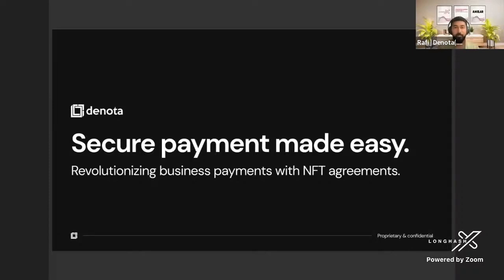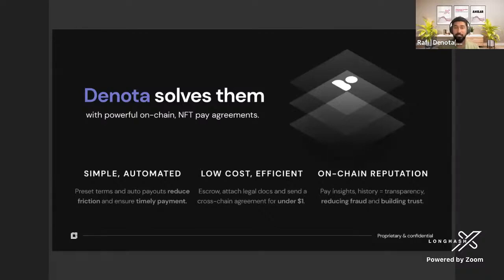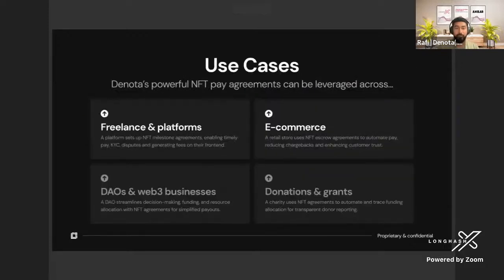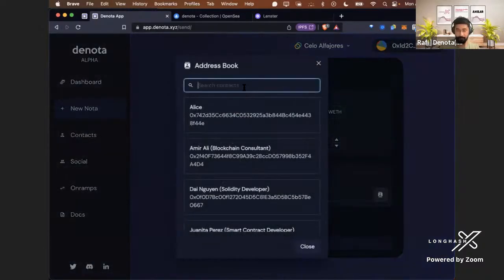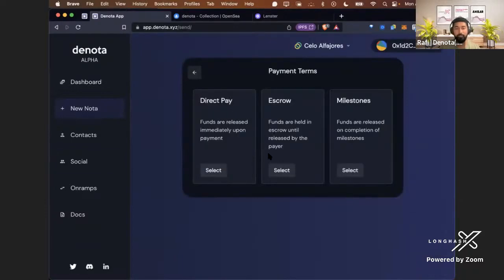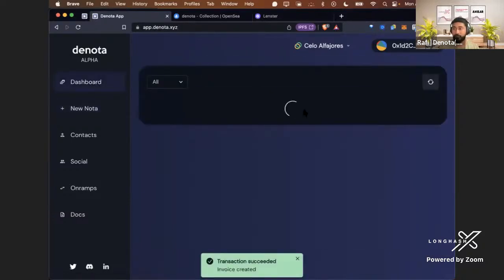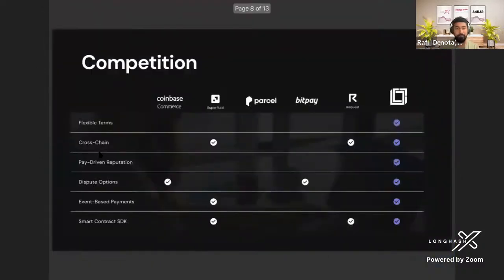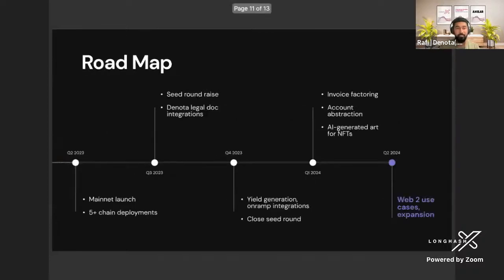LongHashX Accelerator Cohort 10 Demo Day | Denota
Demo Day marks the end of our LongHashX Accelerator Axelar Cohort. Aside from Axelar, we have previously partnered with ecosystems such as Polkadot, Algorand, and Filecoin to grow more than 70 projects, which have raised more than $150m in the past 3 years, with 5 projects valued at $1-10bn and 9 projects valued at $100m-$1bn. Some of our alumni accelerator projects are Astar Network, Acala Network, Huddle01, Lighthouse, Lit Protocol, Mintable, and Xanpool.

About LongHash Ventures
LongHash Ventures specializes in bootstrapping Web3 ecosystems. Our venture funds invest in early-stage Web3 protocols, and our LongHashX Accelerator partners with ecosystems and protocols to accelerate early-stage founders.

Investment in cryptocurrencies can lead to loss of money over short or long periods. Investors in cryptocurrencies should expect prices to have large range fluctuations. It is not advisable to invest a high percentage of total net wealth in cryptocurrencies. Losses might reach 100% of invested assets. Cryptocurrency investing may not be suitable for all investors. Anyone looking to invest in cryptocurrencies should consult a fully qualified independent professional financial adviser. Investors are solely responsible to determine what, if any, taxes apply to their cryptocurrencies transactions.